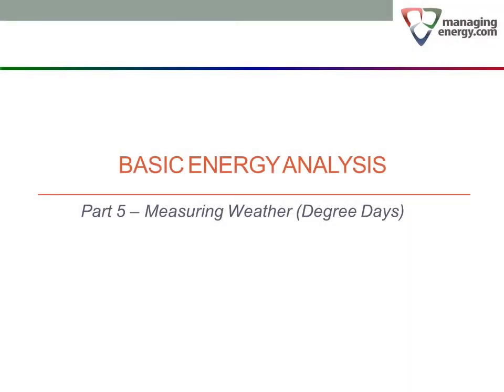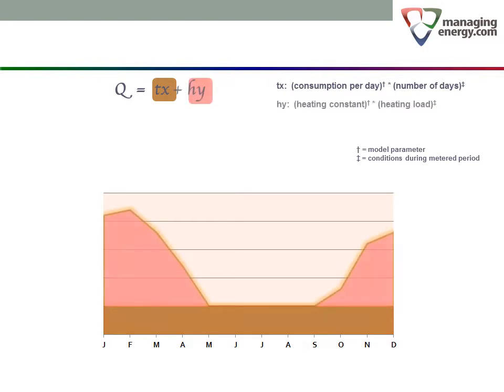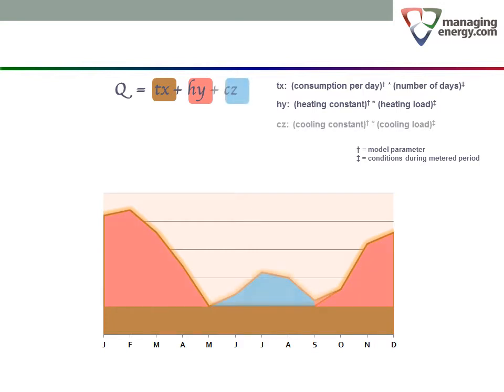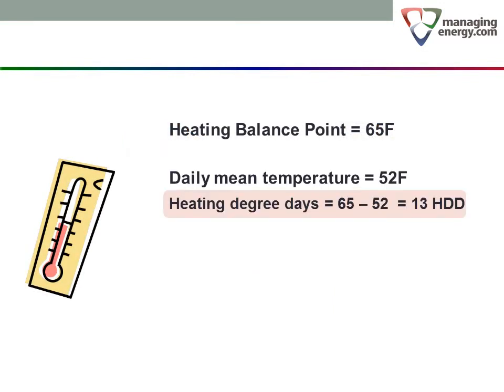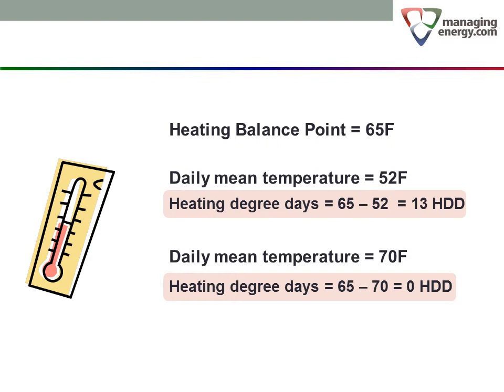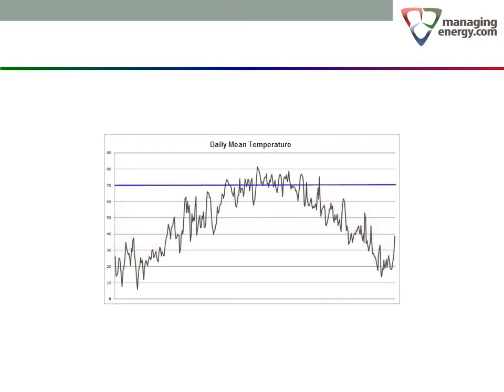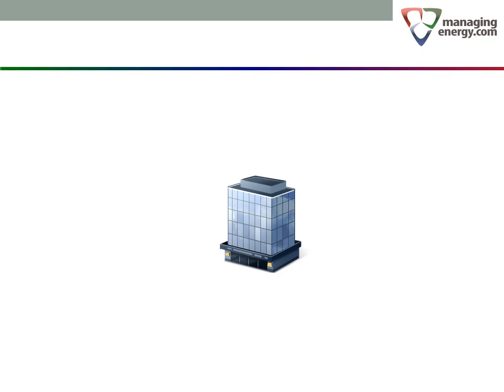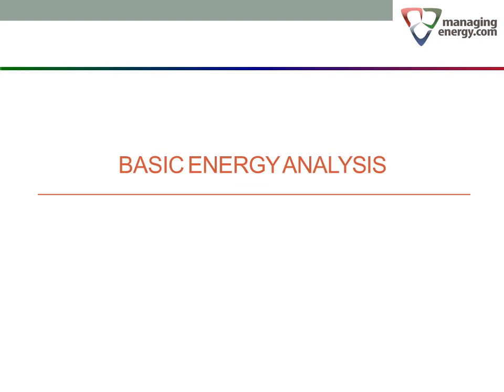Energy Basics Part 5 -- Measuring Weather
Describes standard methods of analyzing energy consumption in buildings, to set a baseline and compensate for weather when comparing from one year to the next.